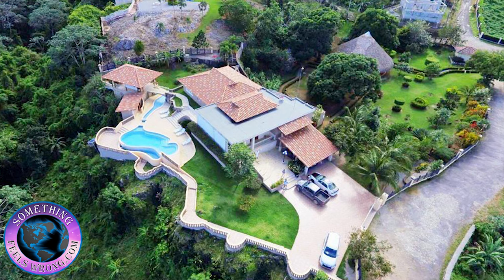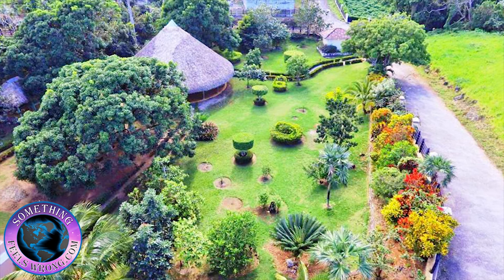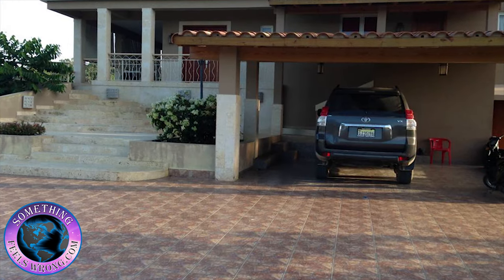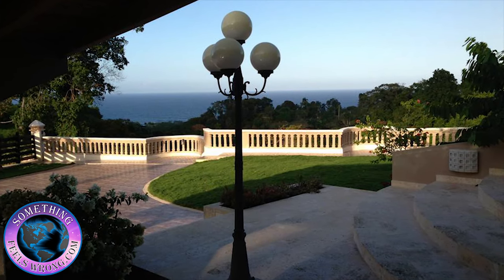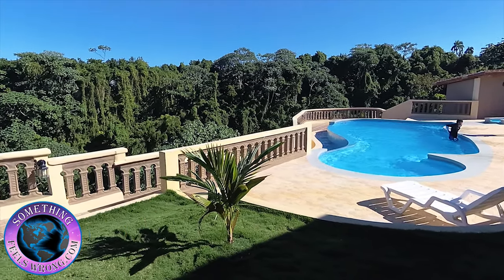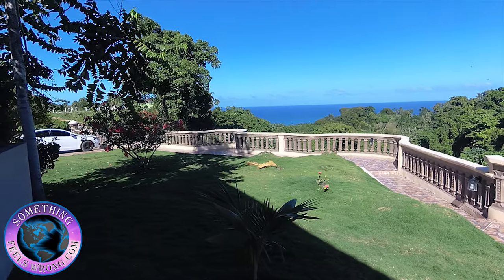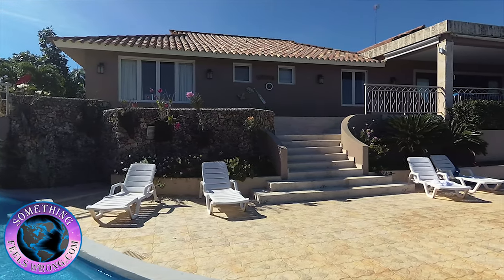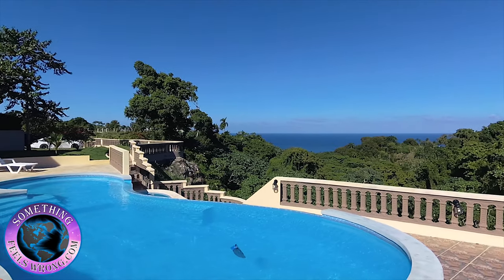For Sale Magnificent 6 Bedrooms Villa located on 1.4 Acres Cabrera DR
It’s a true saying that at times there’s nothing like a “bird’s eye view”. After all it’s the only way to capture the vastness this property has to offer. This magnificent six bedroom six bath estate has approximately 9700 square feet of construction. Strategically positioned over a 1.4 acre lot that is not only surrounded by natural beauty in every direction but is located next to a Government green zone that can never be built on. No traffic as it's located on a cul-de-sac. To date few properties rival the extreme detail paid not only to the quality but the design of the entire grounds. For the client looking for more information just reach out and connect. We have all the details and all the specs to answer your every query. What’s included in the package is far too long to list to be included in a listing. One thing's for certain. This will fulfill the demands of the pickiest of buyers. It’s simply flawless and would easily fulfill almost anyone's Caribbean dream .

To stay up-to-date on the latest trends why not sign up For those who like bouncing around the DR visiting with interesting people, in general gaining a wealth of information about the DR for sure you’ll want to click on subscribe to our something feels wrong YouTube channel. It’s almost like being on excursion with us. Finally you’ll love our thought-provoking interviews. Dialogue from high profile well respected authorities sharing their perspectives on our rapidly changing world.

Are you looking for a change? Perhaps you’re thinking about expatriating, opting out for a simpler lifestyle. Maybe you’re concerned about the direction your nation is currently heading in and just want a plan B that includes an exit strategy. The reason doesn’t matter because the answer remains the same. and begin taking the first step towards your own excursion. See for yourself if our little area might be the right fit. Both the Something Feels Wrong website and YouTube channel a must for anyone considering a move outside of the US, Canada or Europe.

Villa for Sale
La Catalina
Cabrera
Immigration
Retire Overseas
Retirement Dominican Republic
Plan B Exit Strategy
DYD Tour
Relocate
Expatriate
Expat
Dominican Republic Residency
Dominican Republic Passport
Leaving America
Leaving Canada
Leaving Europe
Cabrera Dominican Republic
Southwest Dominican Republic
Live in the Dominican Republic
Considering Expatriation
Reallocate your portfolio
Hispaniola
Beaches